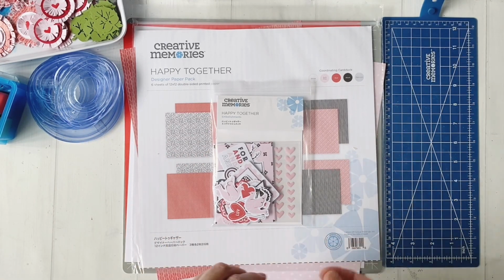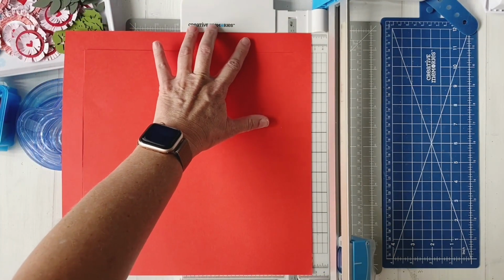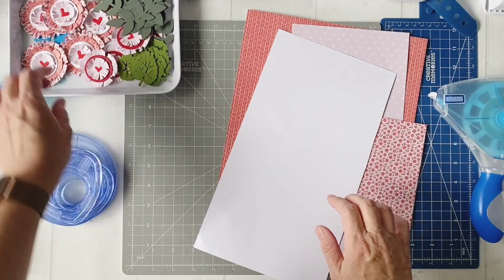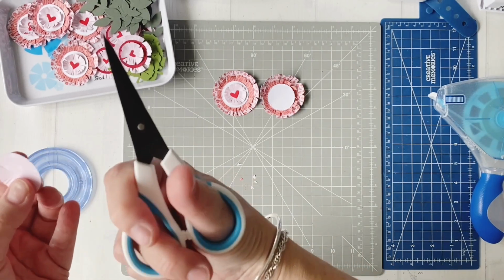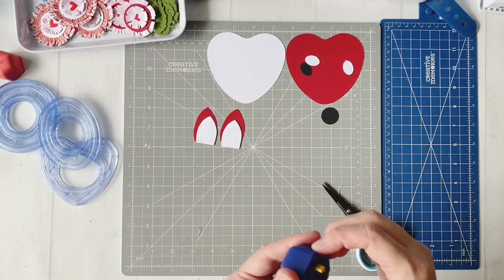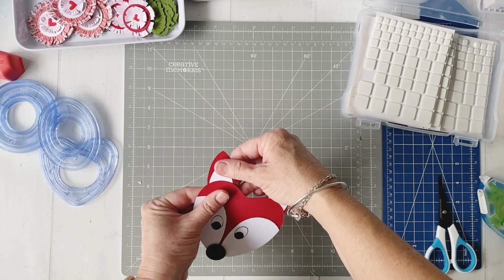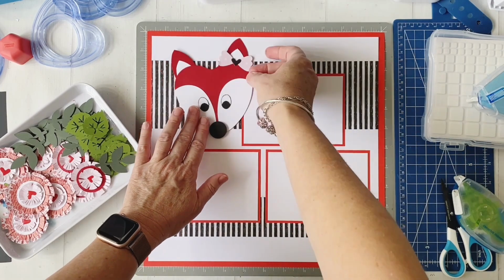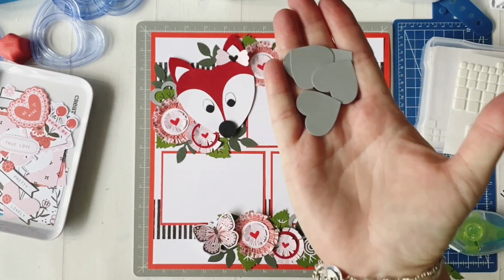Let's Create | Happy Together | Creative Memories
Hello Sweetpeas! Today I am showcasing some fun techniques to create a cute layout featuring the 'Happy Together' collection from Creative Memories. I hope you give this layout a try for yourselves.